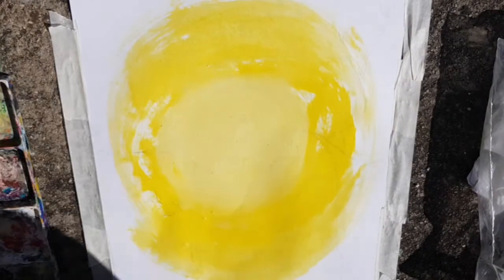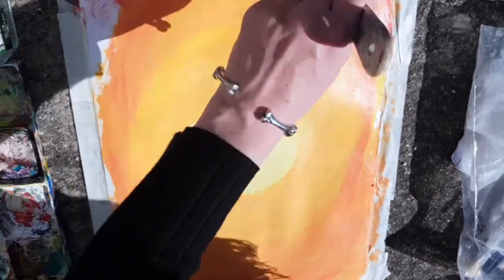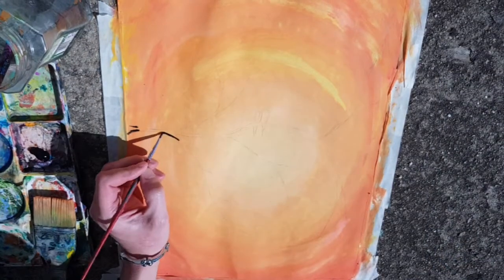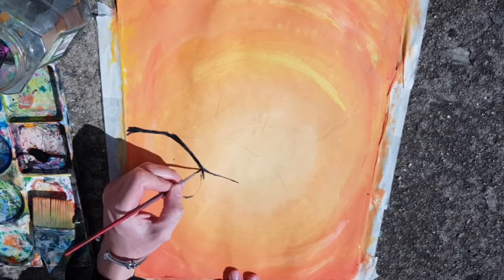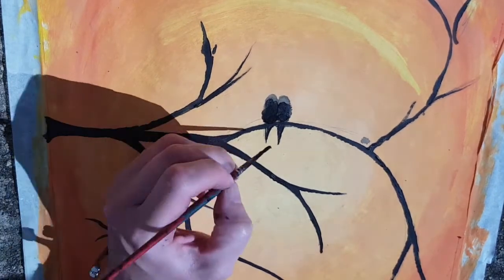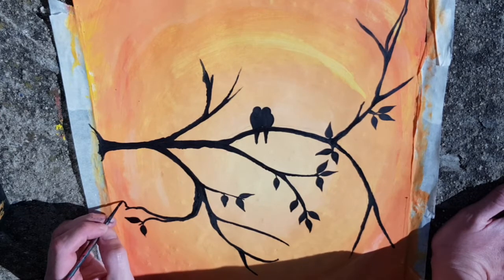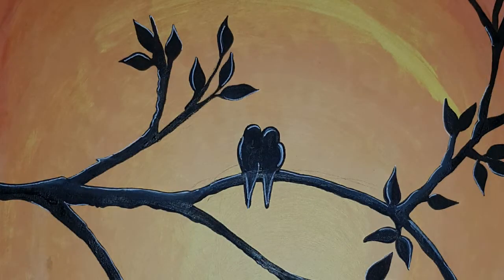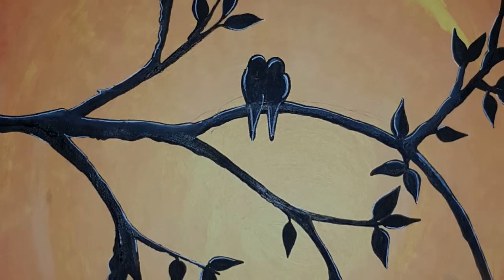Painting tutorial for beginners I Acrylic birds sitting on a branch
Today's video is of an acrylic painting of two birds sitting on a tree branch with a big bright sun setting in the background. In this video, I provide you with a voice over painting tutorial showing you how to paint a simple silhouette tree branch and birds using easy acrylic paint techniques.This painting is perfect for beginners wanting to learn how to paint with acrylics.

INTRO
Facebook Sound Collection:
Crush - Kirk T

THUMBNAIL
Canva: